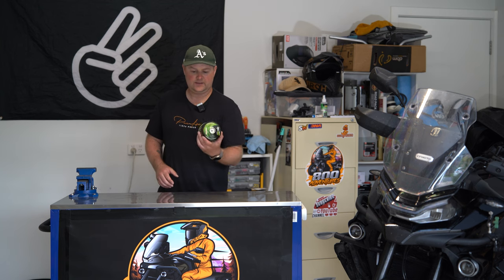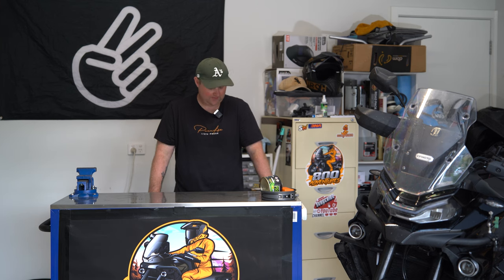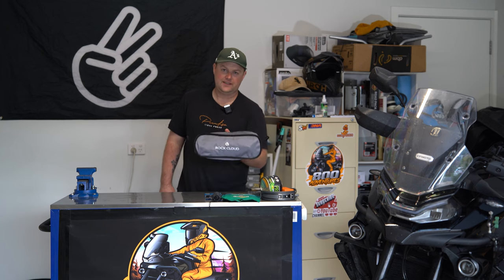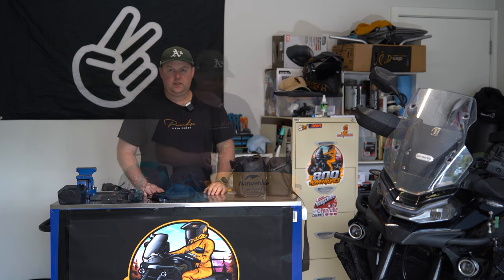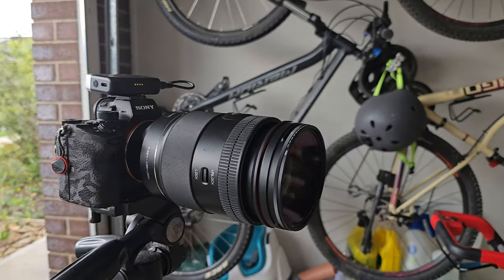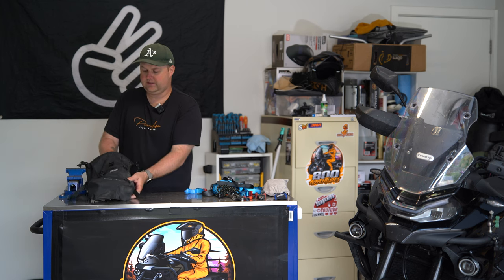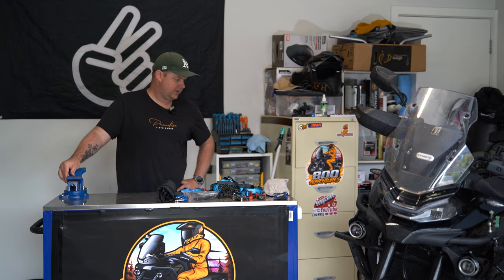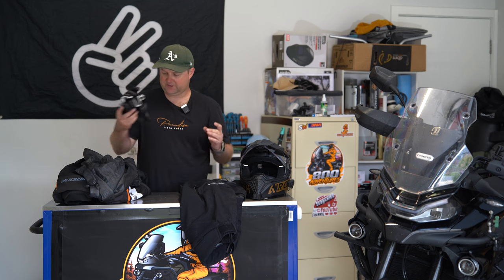What gear do you need? Full Rundown of My Motorbike Camping Gear | 2023 CFMOTO 800MT Explore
In this video, I'll be sharing a comprehensive gear rundown to give you a behind-the-scenes look at the tools and equipment that made this epic adventure possible.

My Product Recomendations!!

Cooking Set

Dehidrated Meals

Mozzie Nets

Mozzie Patches

Camp Chair

Tent (Side Entry Version)

Tent Pegs

Flextail Tiny Pump

Camping Towels

GoPro Housing

Insta360 Camera://amzn.to/3ShxCK7

Insta360 Pole

Ulanzi Umic

On Camera Mic

Telisin GoPro Batteries

Ulanzi MT-44 Tripod: amzn.to/4aXK89S

DJI Mini 3 Pro
DJI Mini 4 Pro

6L Rhino Walk Bags

Air Compressor

Tool Roll

Map Book

Cardo 2x

Follow me for my build and adventures
Recording Gear i use:
Sony A7iii
Samyang 14mm
Samyang 35-150mm
Sony 200-600mm
Ulanzi U-Mic
Zhiyun Crane 2S Gimbal
DJI Mini 3 Pro Drone
+ Much More
My Bike
2023 CfMoto 800MT Explore.